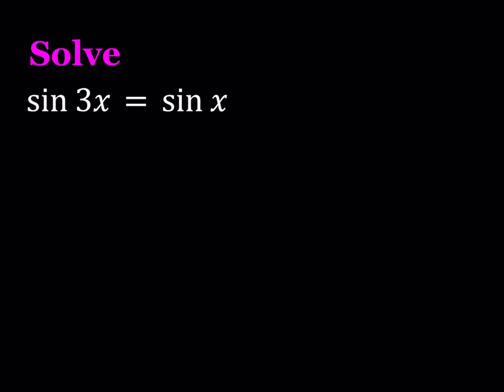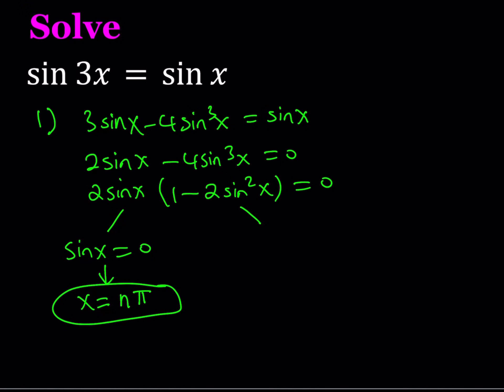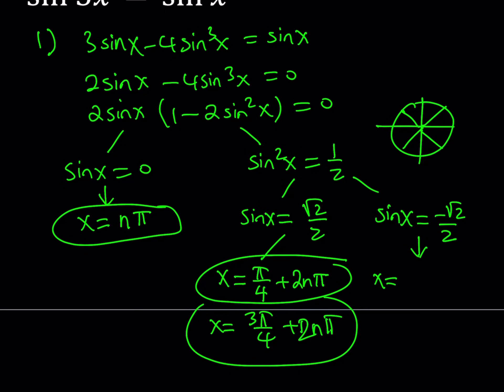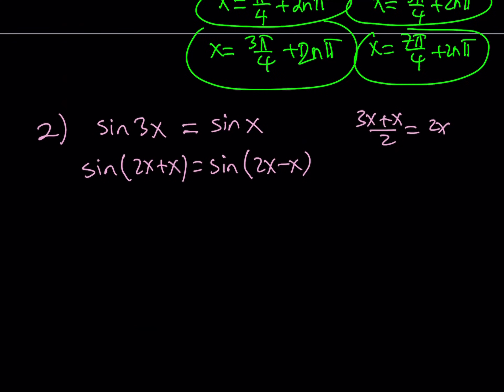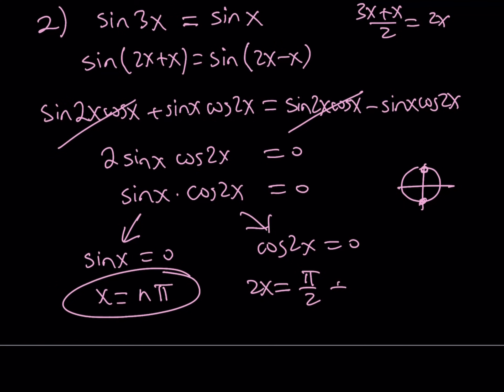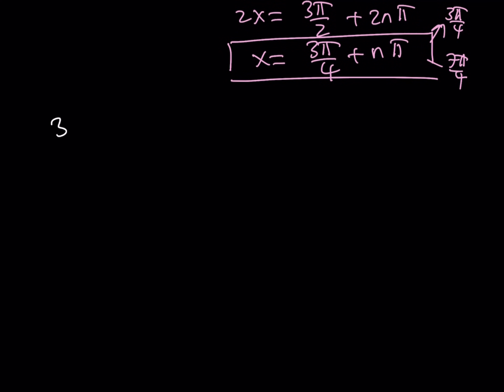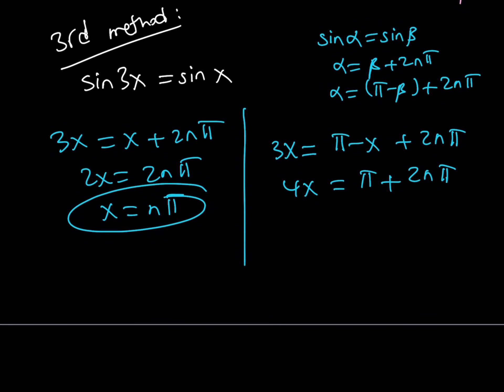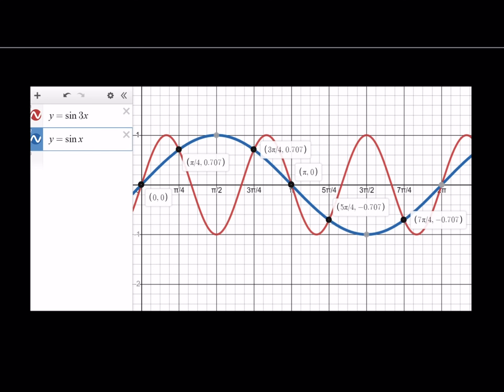A Cubic Trigonometric Equation Solved in Three Ways